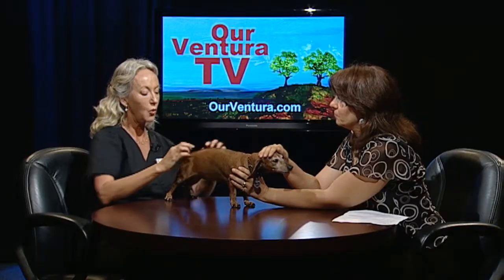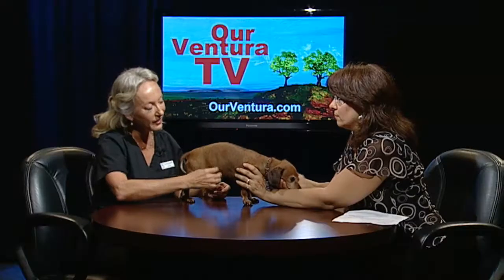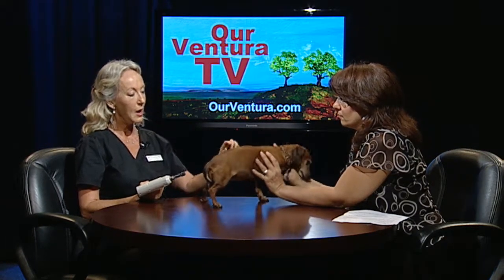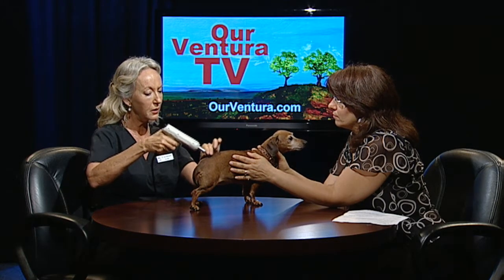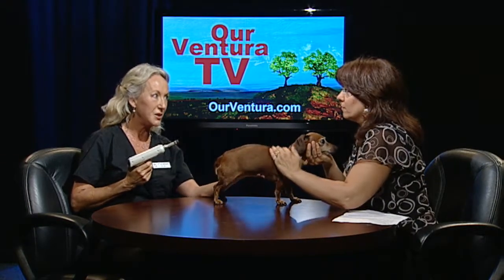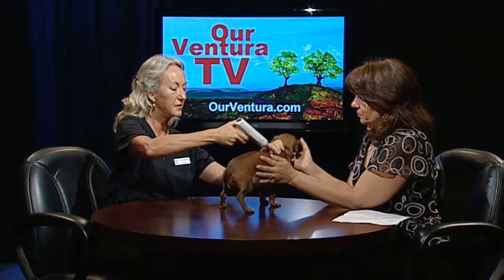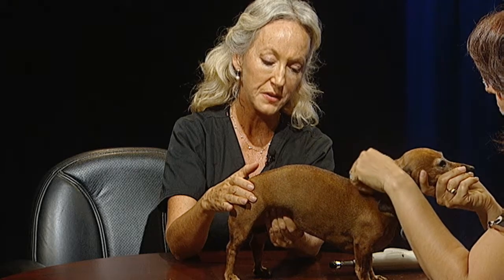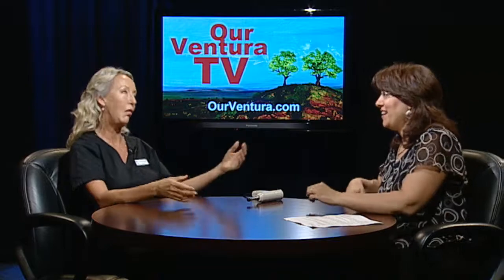Animal Holistic Health and Chiropractic Demonstration on a Dachshund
Dr. Gail Marasse speaks with Our Ventura TV host, Petrina Sharp, about animal holistic health and veterinary chiropractic, also known as animal chiropractic, which is the practice of spinal manipulation for animals. The benefits include improved quality of life for animals as well as enhanced performance.

In this interview, Dr. Marasse demonstrates chiropractic on a dog by using an impulse tool to relieve pressure on the nerves of a dachshund.

Producer:
GEORGE ALGER

Director:
PETRINA SHARP